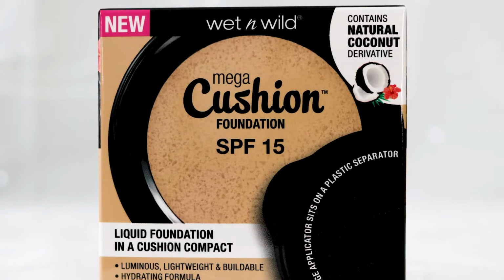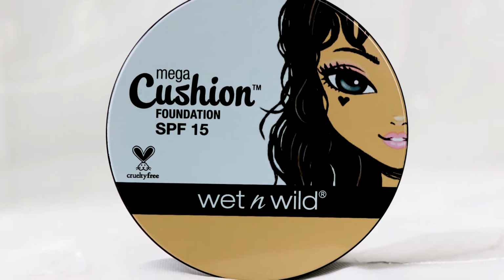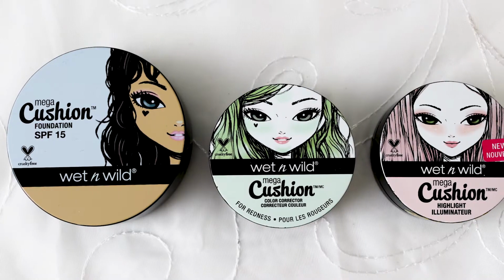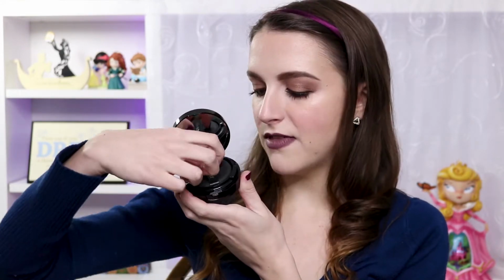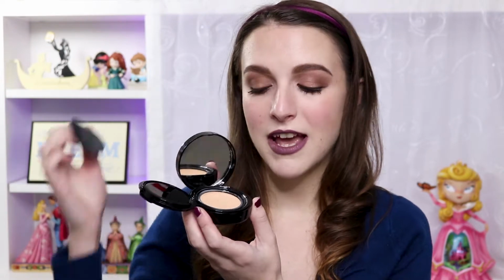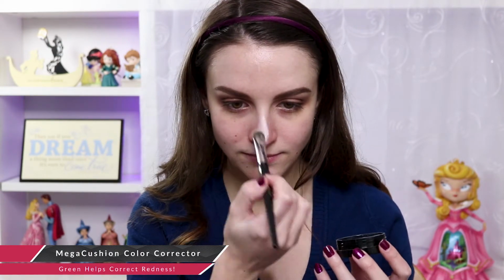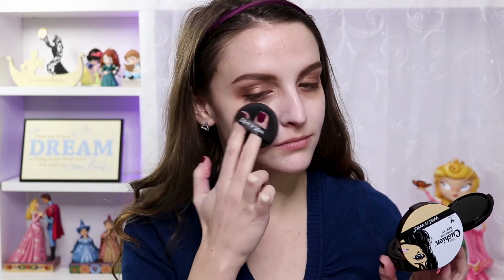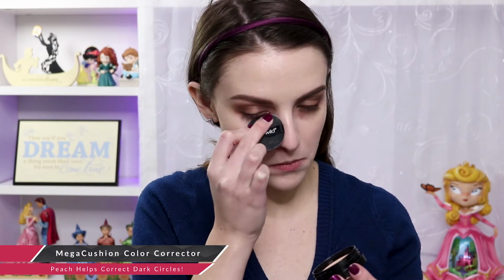Wet n Wild Mega Cushion Foundation | Demo + Review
Hey Everyone! Today's video is a Wet n Wild Mega Cushion Foundation Demo + Review! Wet n Wild expanded their Mega Cushion line of products to include a new cushion foundation. This is a lightweight and buildable makeup product.

Watch to find out my thoughts on this affordable cushion foundation. Until next time! xoxo! 💋

PRODUCTS MENTIONED: 💄 *

Wet n Wild Beauty-
+ MegaCushion Foundation SPF 15 in Light Ivory

Too Faced -
+ Hangover Primer

L'Oreal -
+ Infallible Pro Glow Powder in Creamy Natural